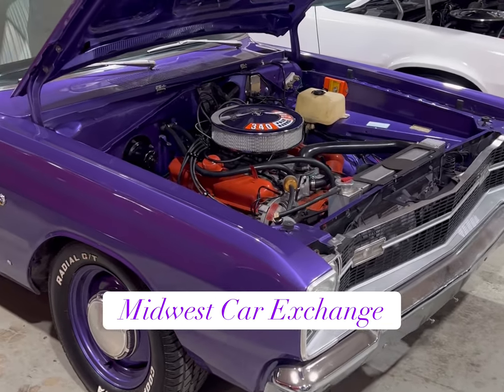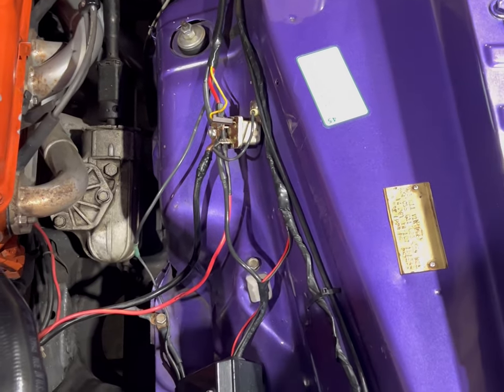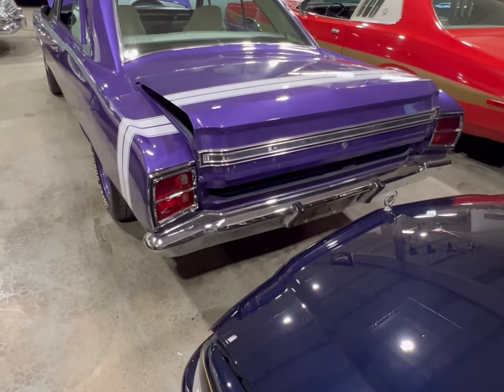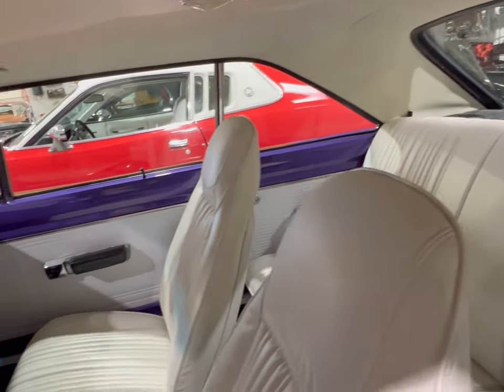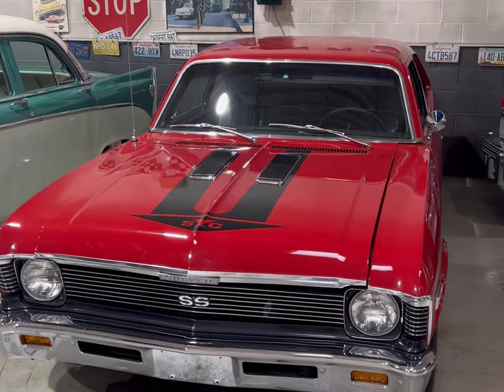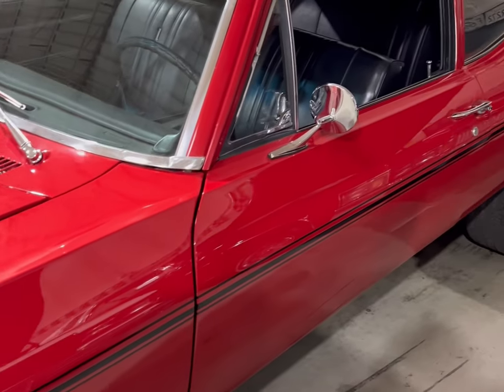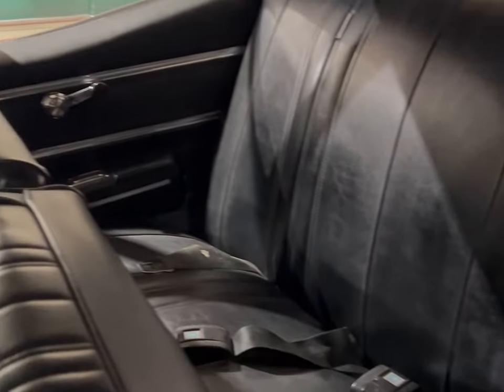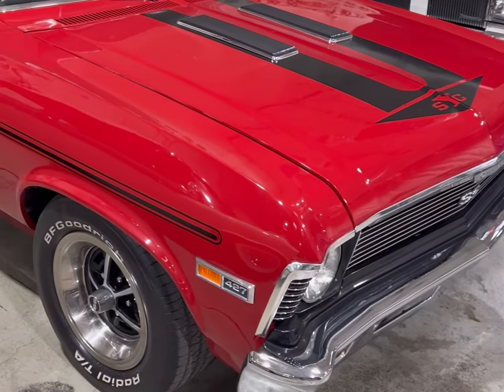Look What I Found At Midwest Car Exchange!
Guys check out this Chevy Nova Yenko S/C but first look at that Purple Scat Pack!